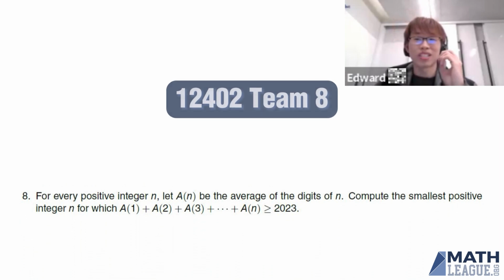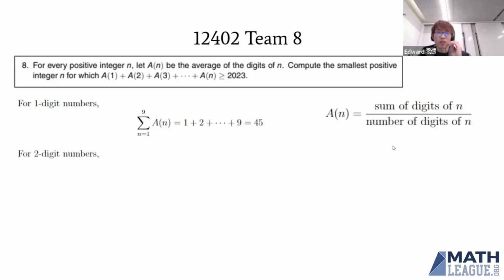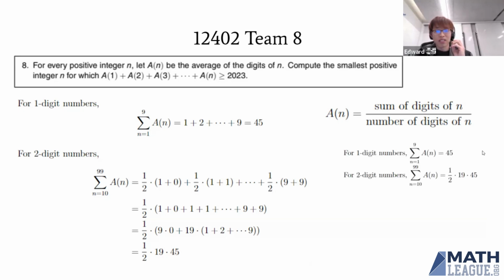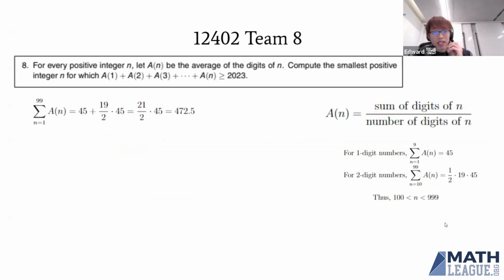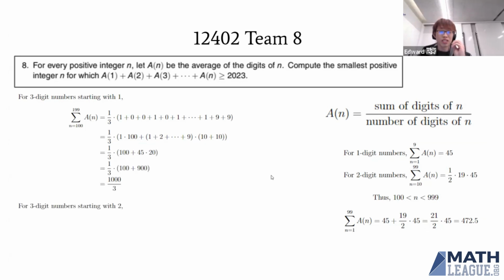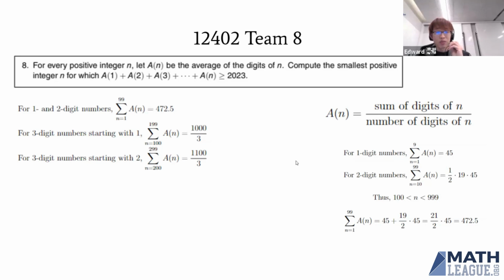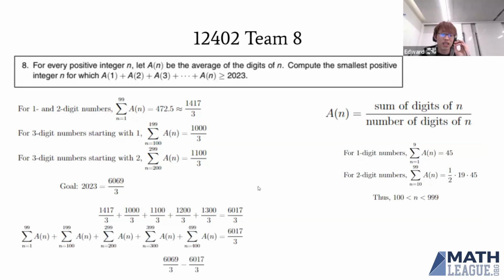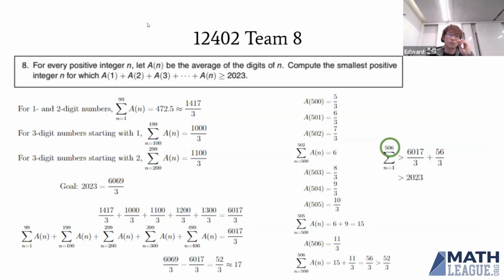A Digital Average Assembly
In 12402 Team 8, Edward methodically sums up digit-averages to exceed 2023.